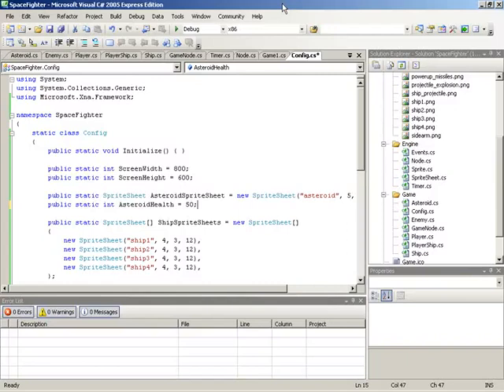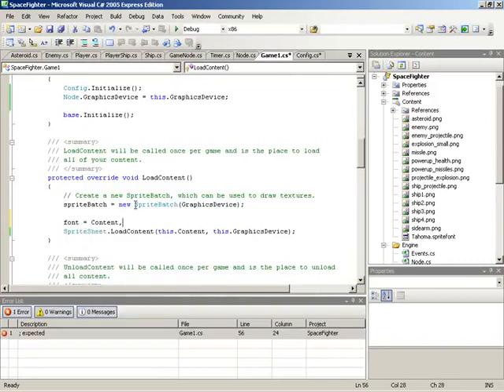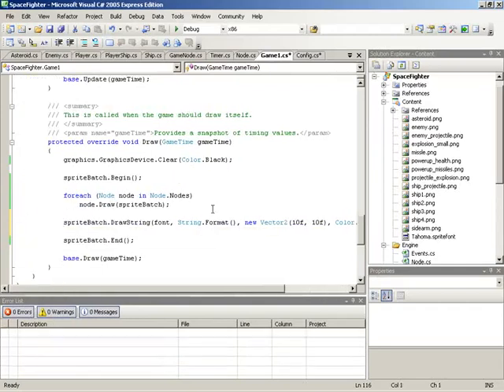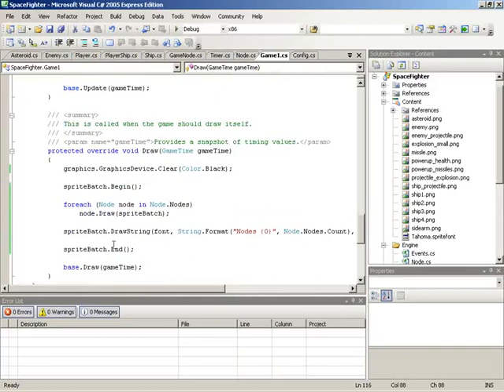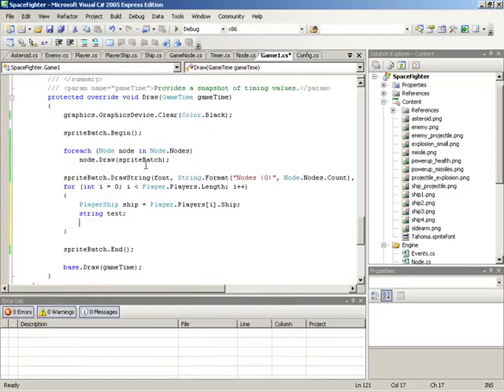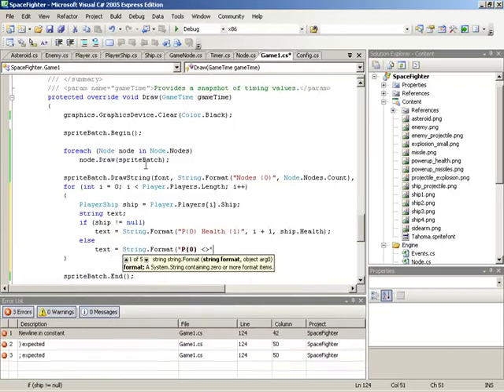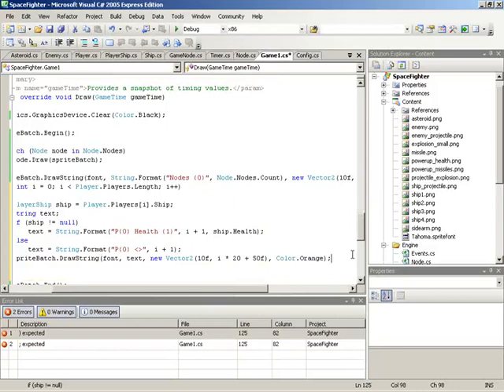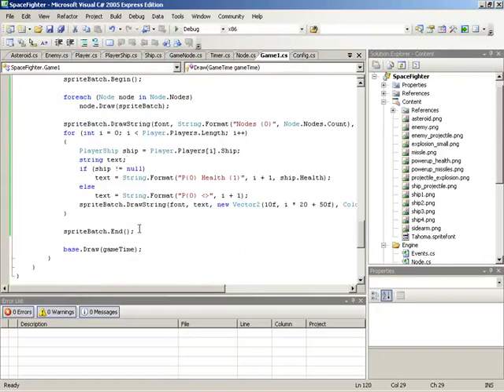🔴 Display Info • Space Fighter Game • XNA and C# Game Development • MonoGame • (Pt. 68)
Learn XNA (MonoGame) C# Programming - Space Fighter Game - Display Info.

This video shows you how to put together a display system showing readout the number of nodes currently in the game and the players' health.